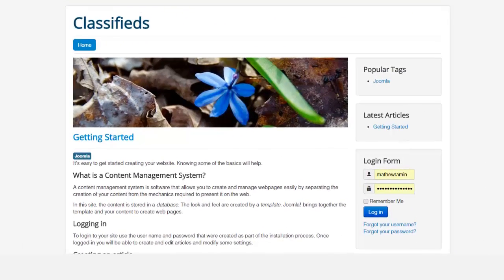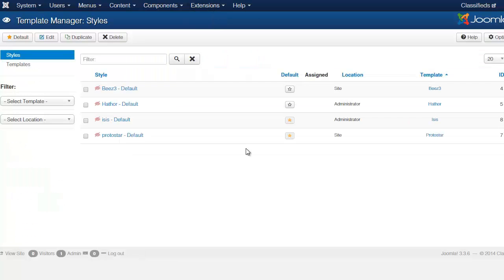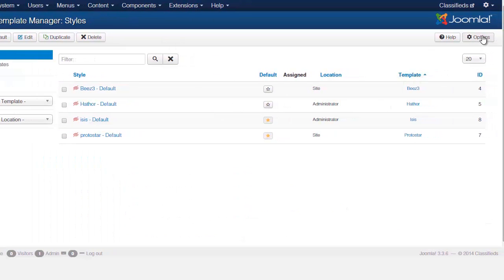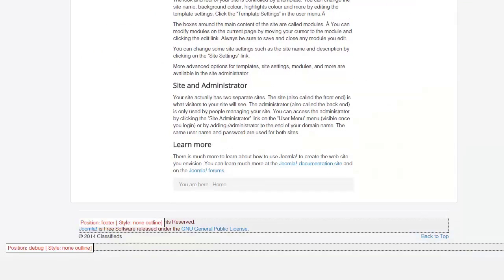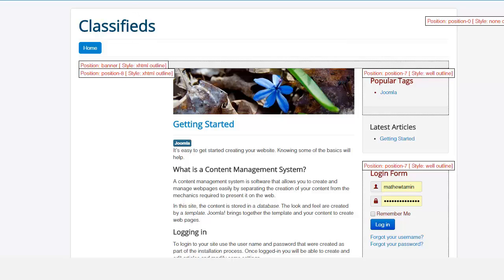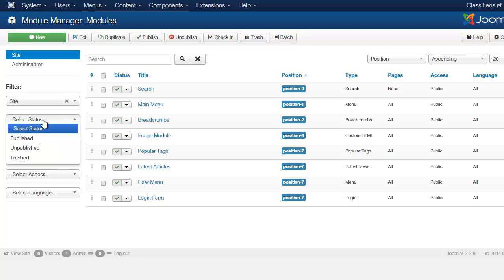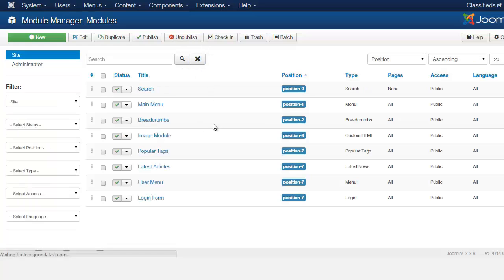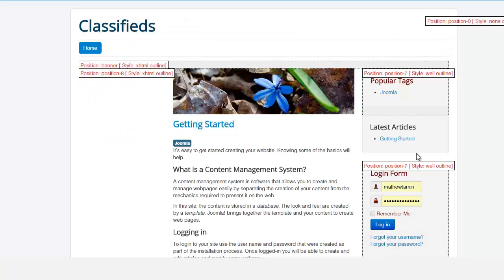4. Create a Business Directory Website With Joomla - Understand What Module Positions Are